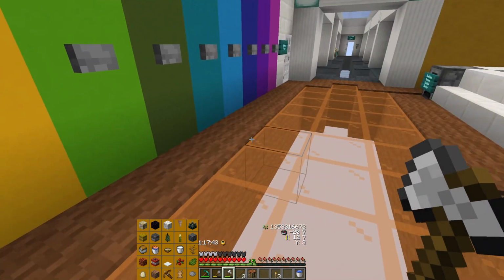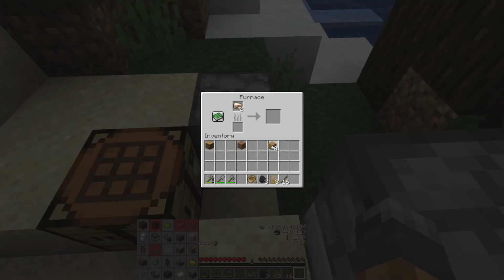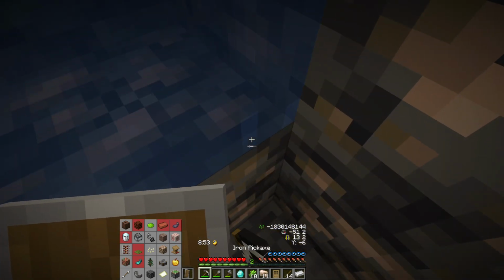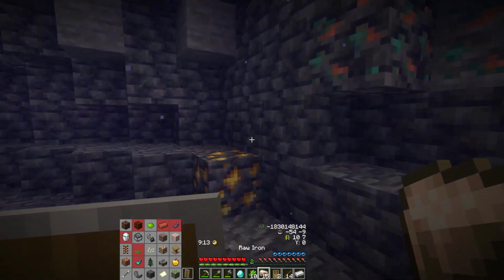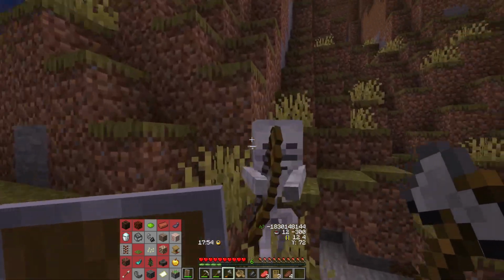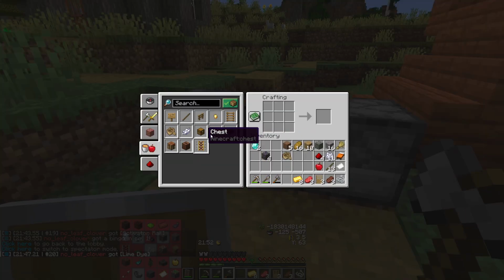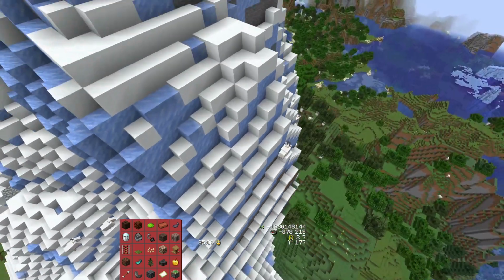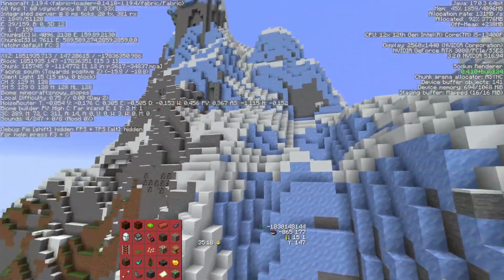Fetchr - Minecraft Bingo 5.1 - 6